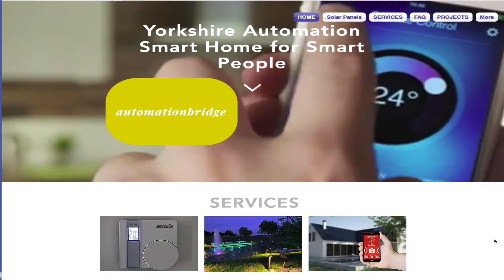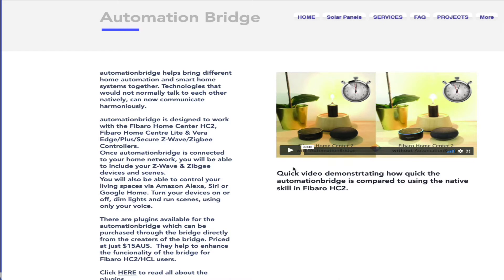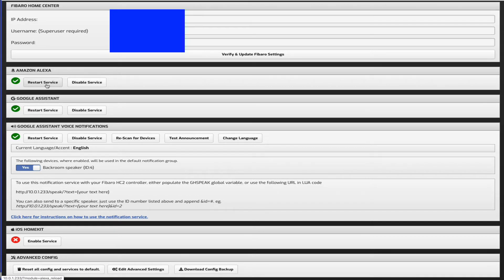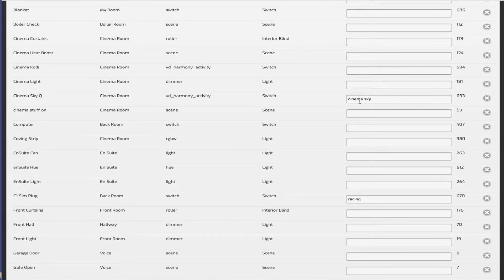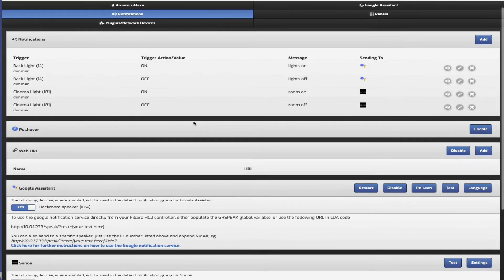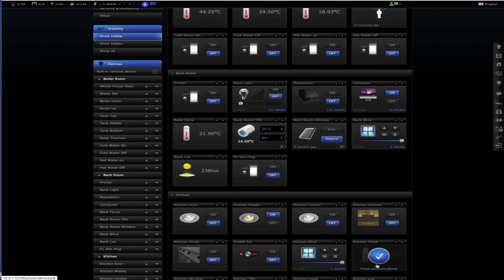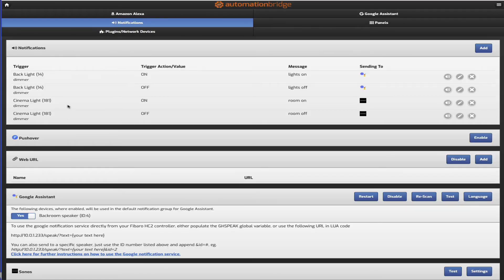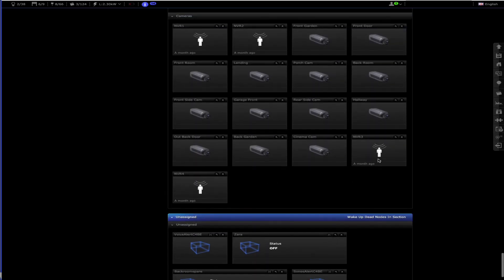Skaro automationbridge - For Fibaro - For Vera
In this video i will demonstrate how this bridge is better for voice control using either Alexa or Google or even BOTH!  Also show how integrate Harmony, Sonos and show the other plugins which are available.

The cost is £110 delivered in UK.  Support is available to purchase at a discount if bought at the same time.

Normal price - £25 per hour or £20 per hour if ordered at same time as bridge.
Please contact via email for purchase information.